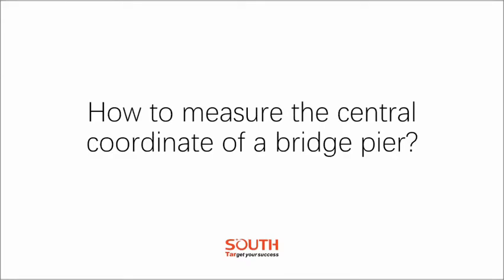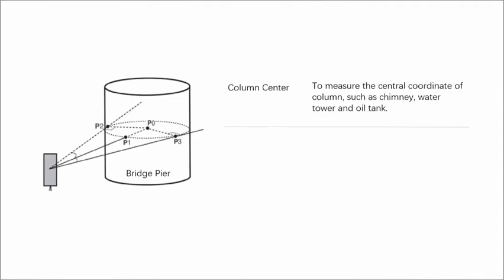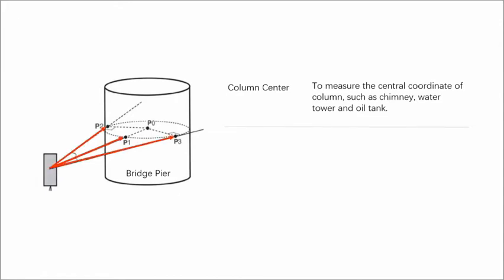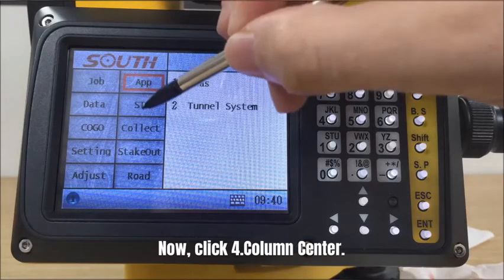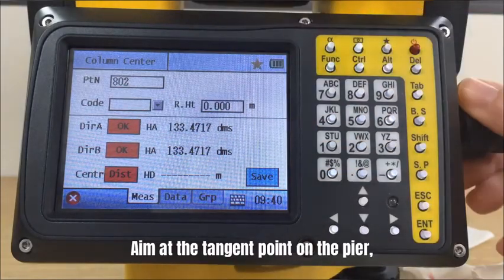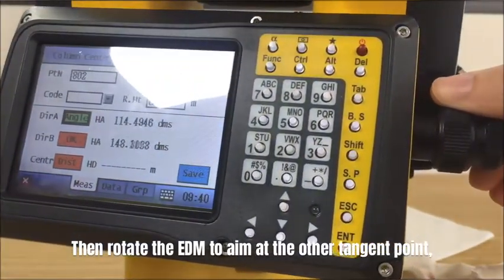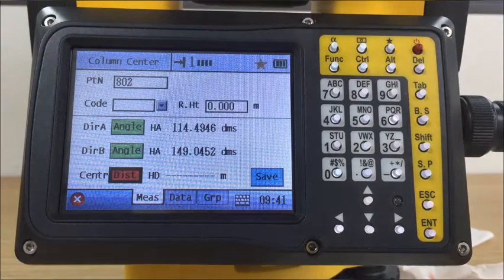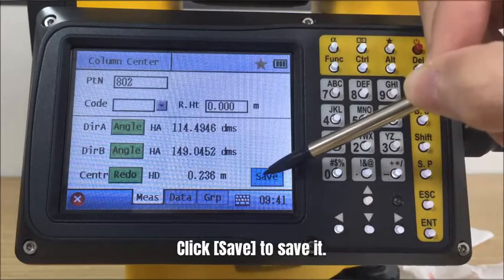Episode 11_N40_How to measure the central coordinate of a bridge pier